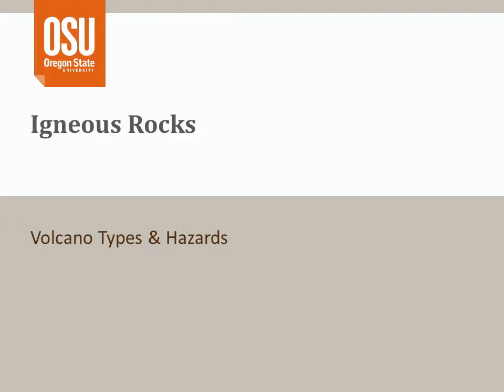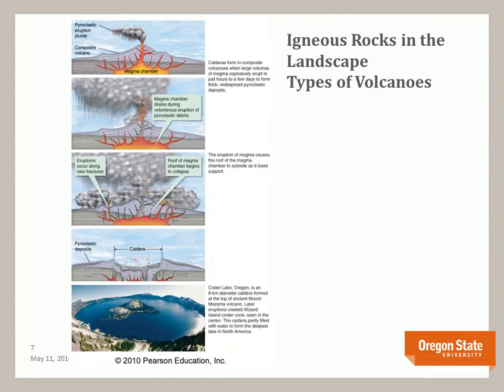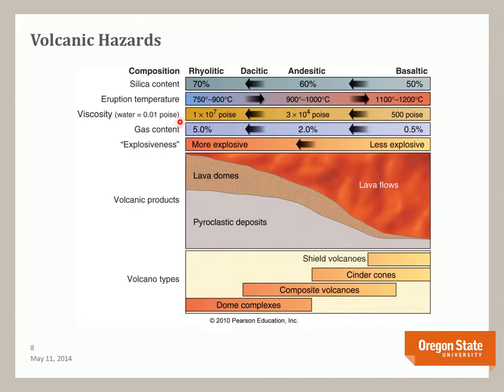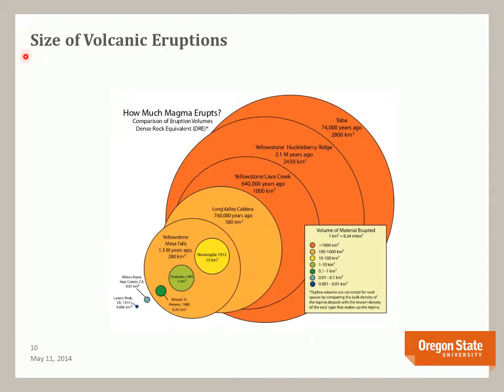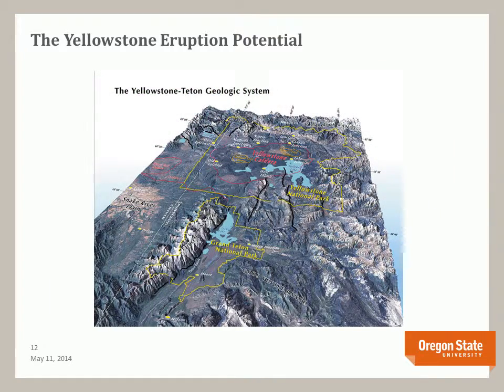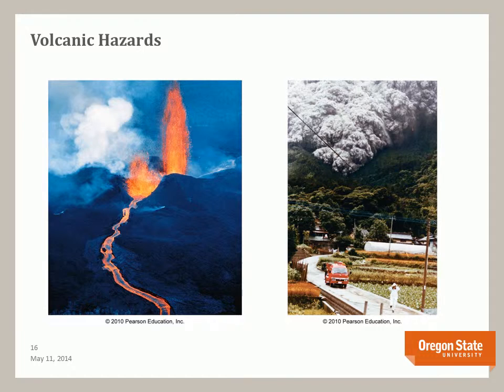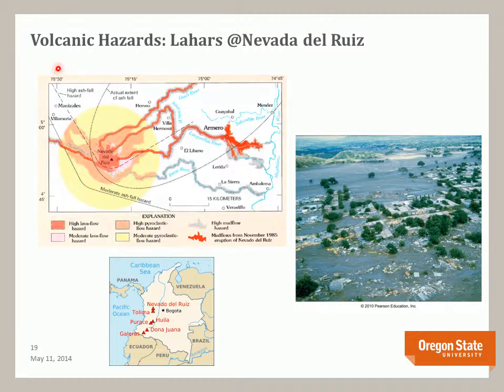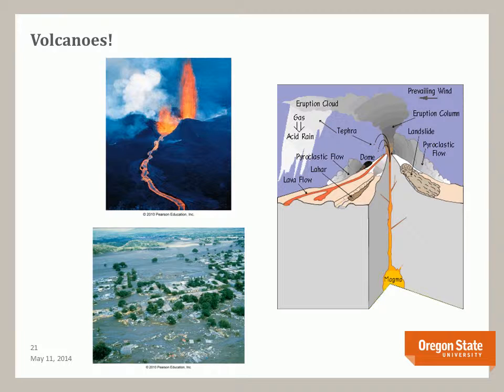GEO 201 Volcano Types & Hazards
Micro-lecture on volcano types & hazards. There is some variation in sound level, be careful with ear phones. Sorry for any inconvenience.